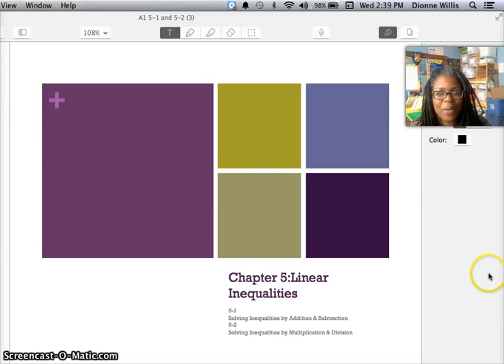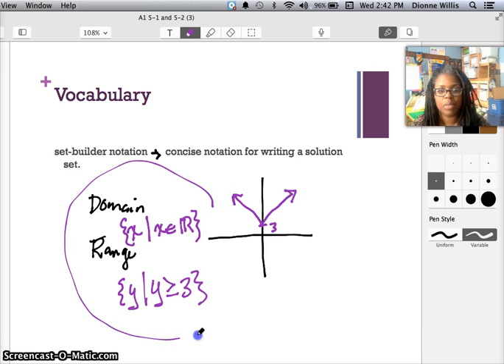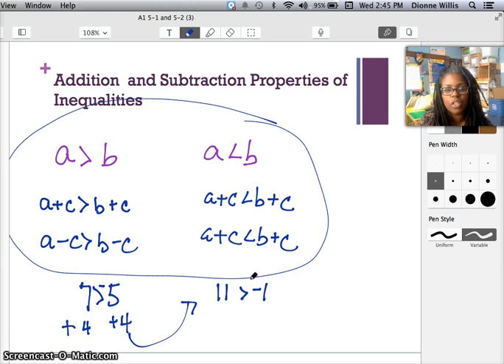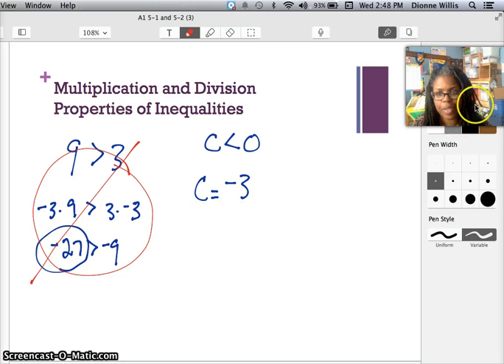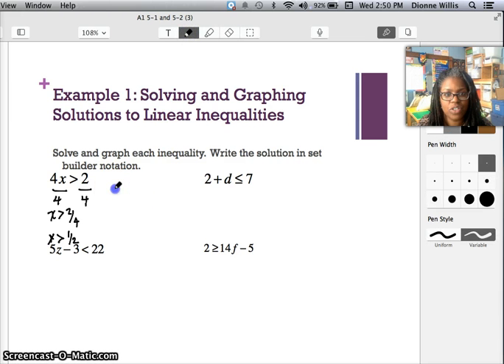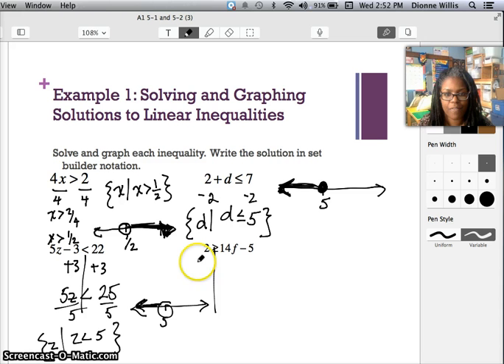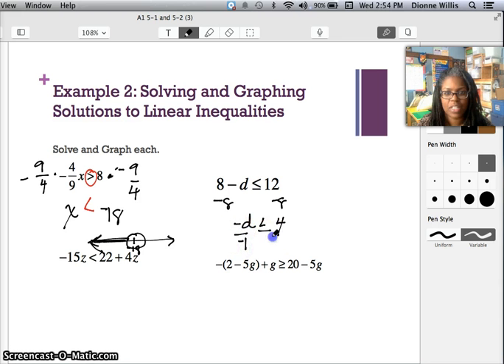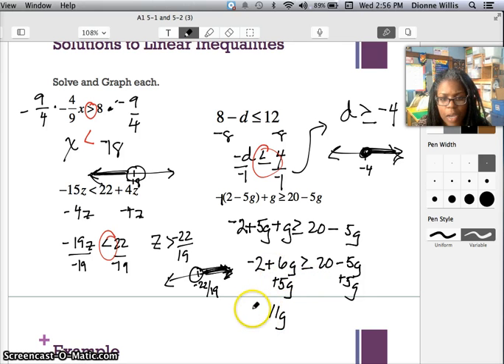A1 5 1 and 5 2